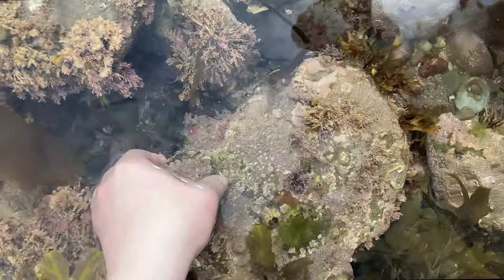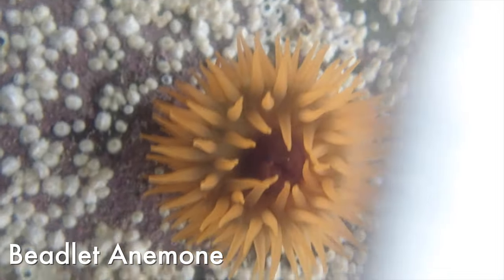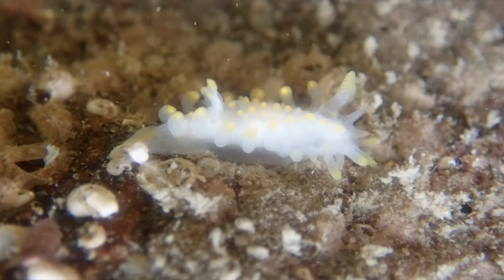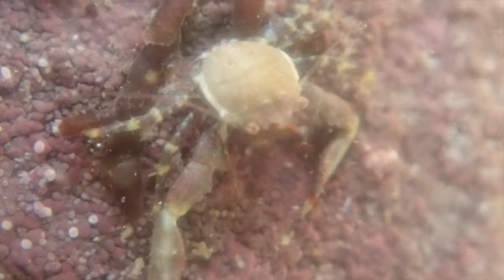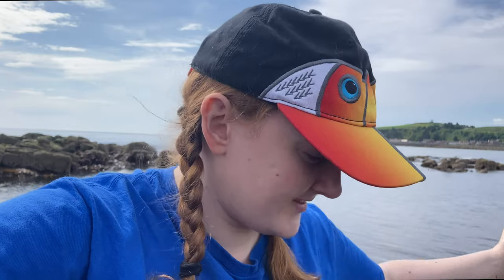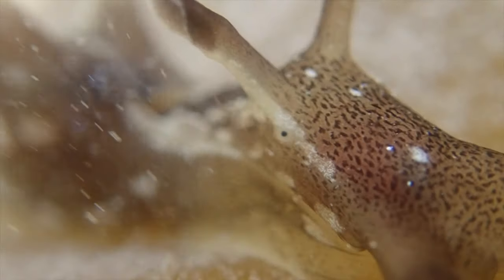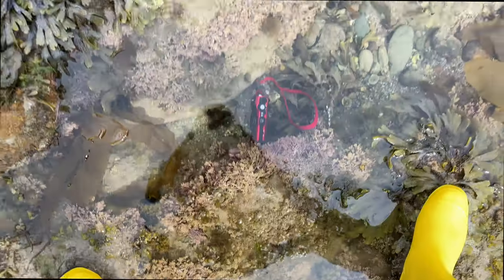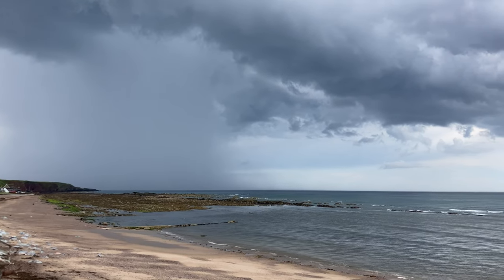How Do Sea Hares Mate? (Marine Biologist Rockpooling Vlog)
Join a marine biologist on a rockpooling vlog to Stonehaven in Scotland where we come across thousands of mating sea slugs / sea hares in a rare mass spawning event in the ocean!